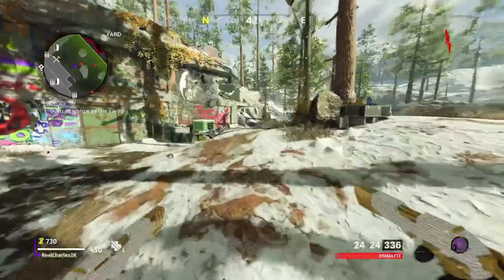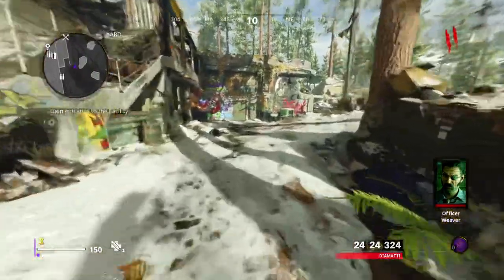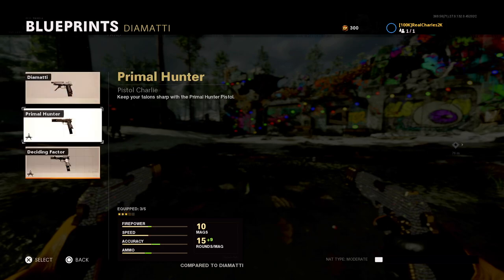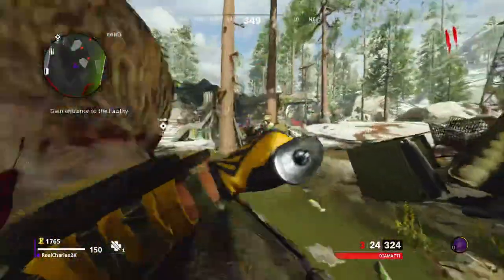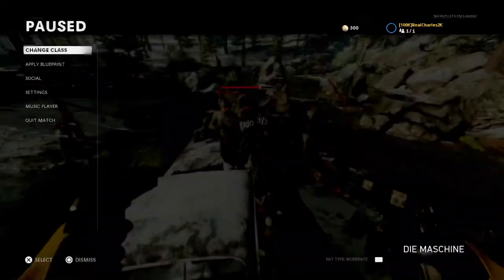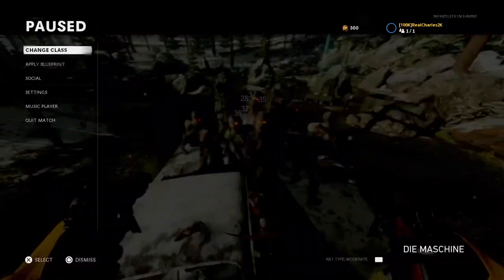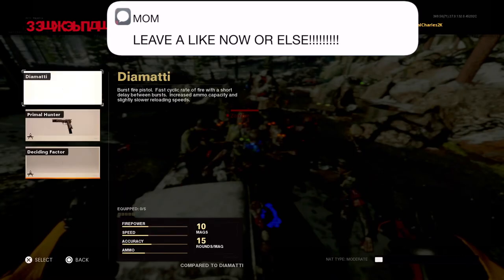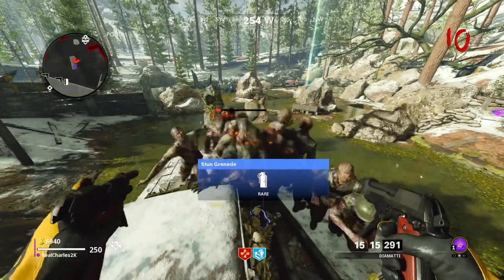*NEW* COLD WAR ZOMBIES WALK-IN GOD MODE UNLIMITED AMMO GLITCH ON ANY MAP!AFTER PATCH/HOTFIX 1.15!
Snap Charles2Sickyt
BEATZ USED-JAMMY BEATZ
Founder